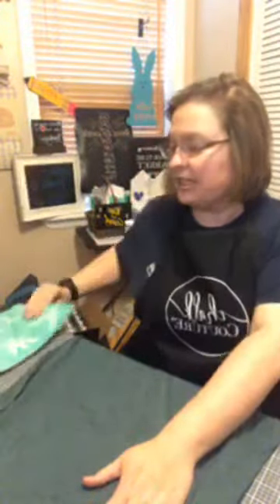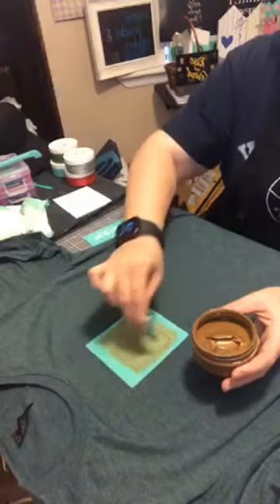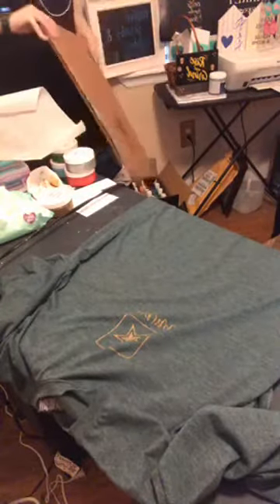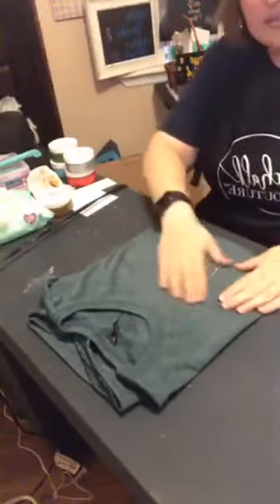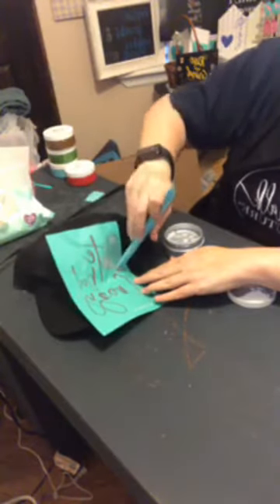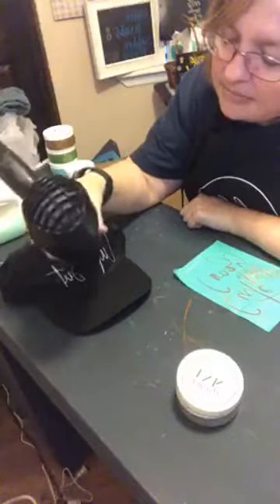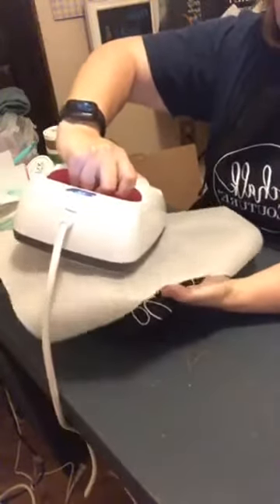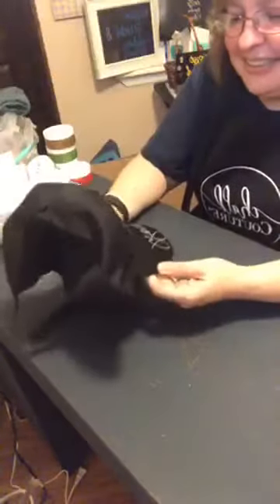Chalk Couture - Chalkalogy Ink - Army Mama and Sparkle!